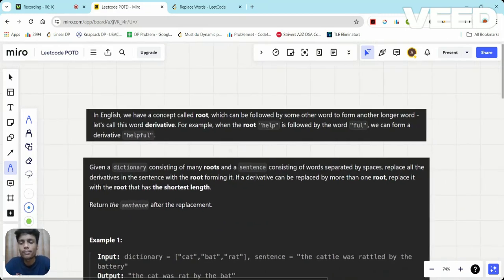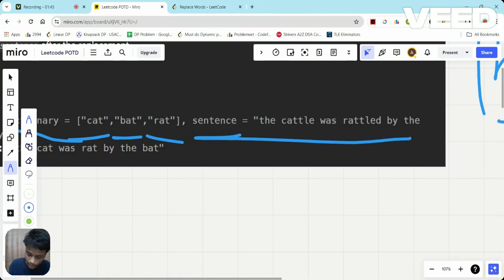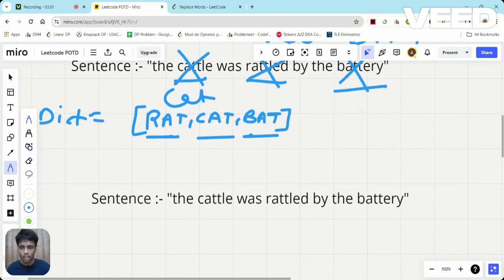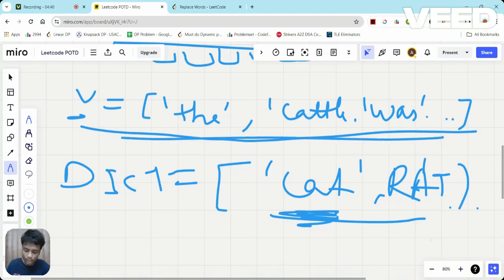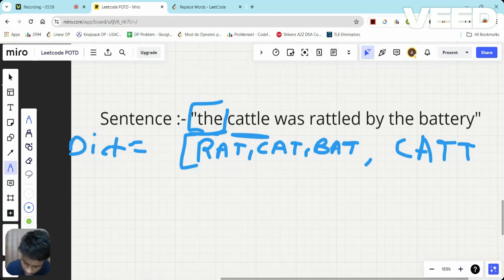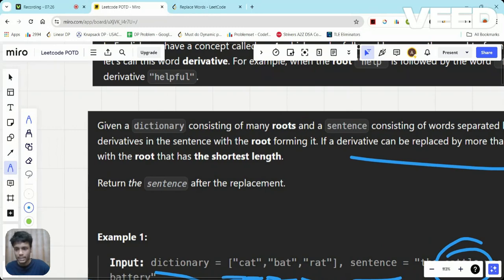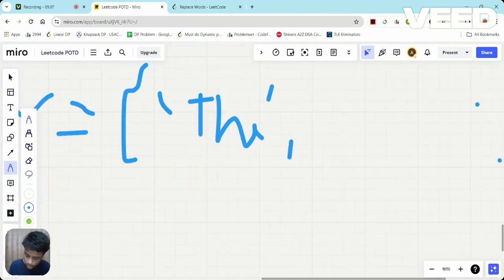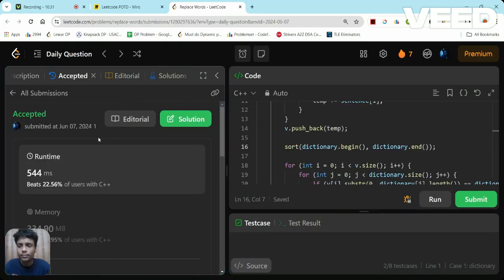648. Replace Words | Leetcode Problem of the Day Solution | Ajit Kushwaha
So hi in this video i have discussed the solution of leetcode problem of the day .

leetcode 648. Replace Words solution.